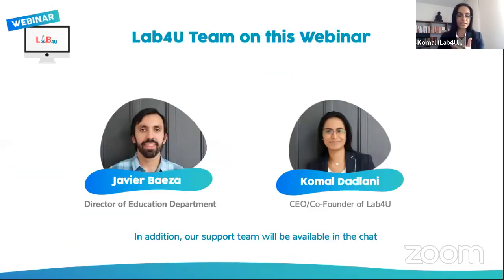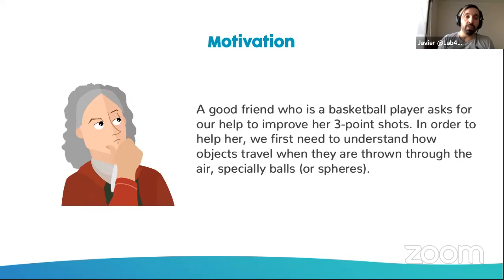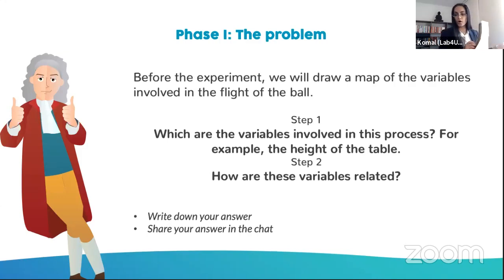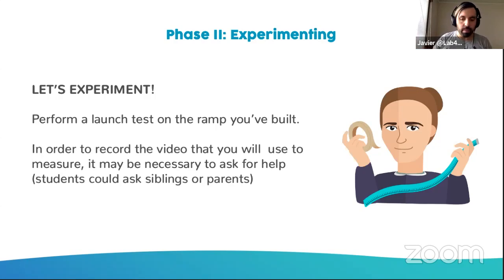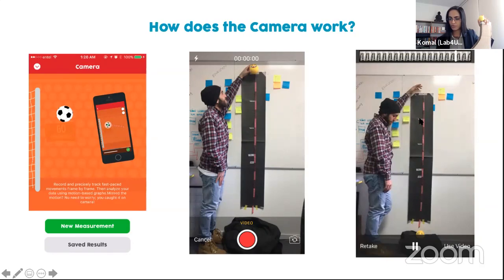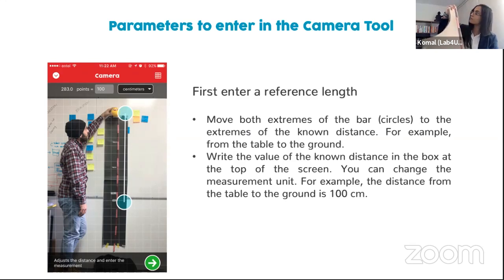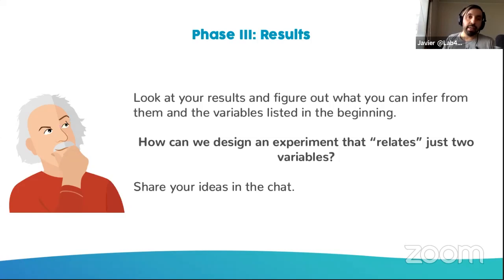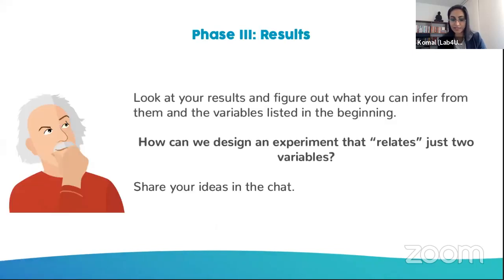Lab4Physics webinar: 3-point Experiments at Home. Studying movement with Lab4Physics’ Camera tool.